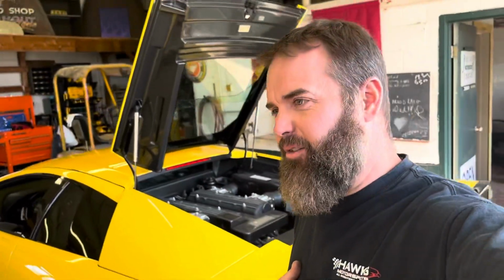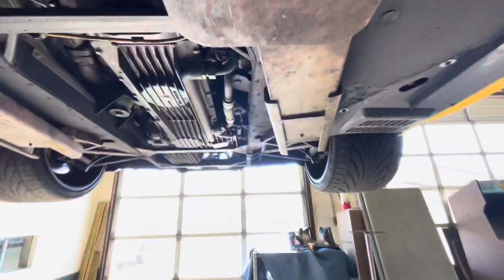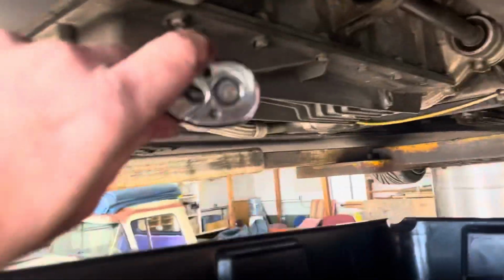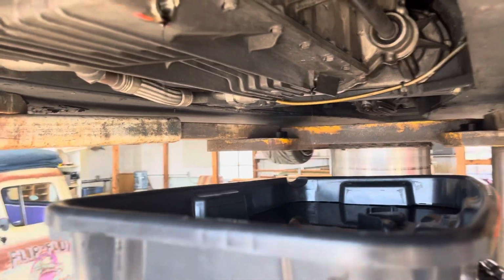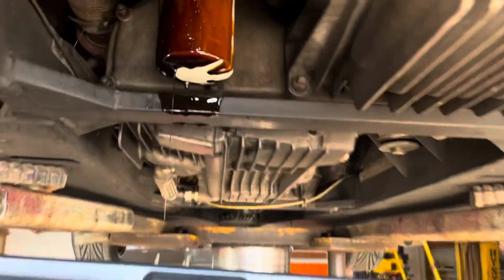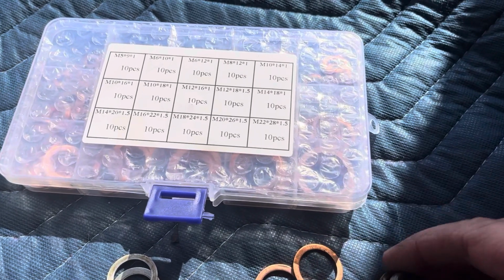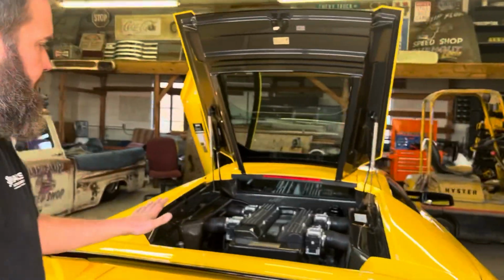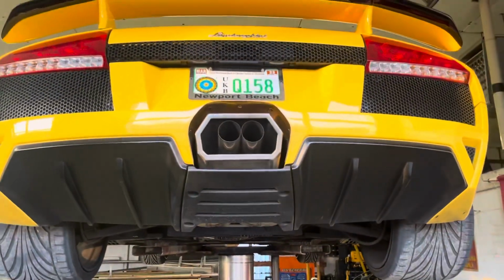Lamborghini Murcielago Oil Change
This is video on how to change the oil on the Lamborghini Murcielago with the 6.2 Motors. The LP640’s with the 6.5 motors will be nearly identical with the exception of holding 13.5 quarts instead of the 12 quarts the 6.2 Lp580 holds.